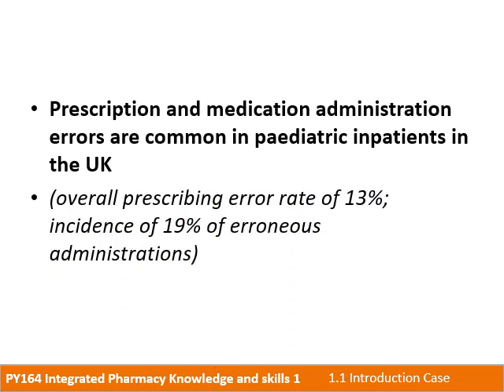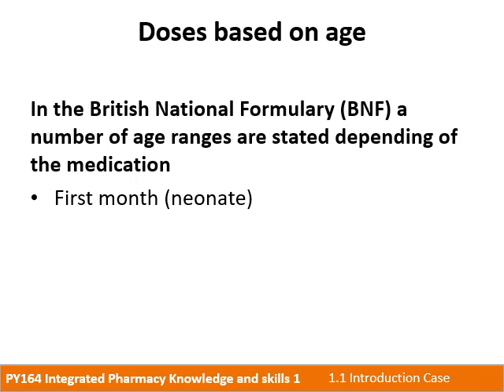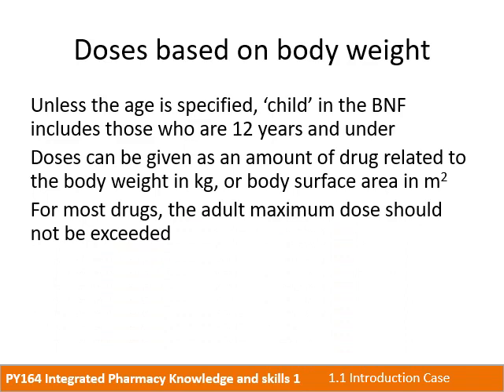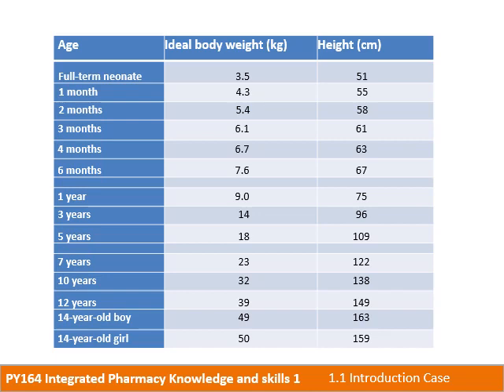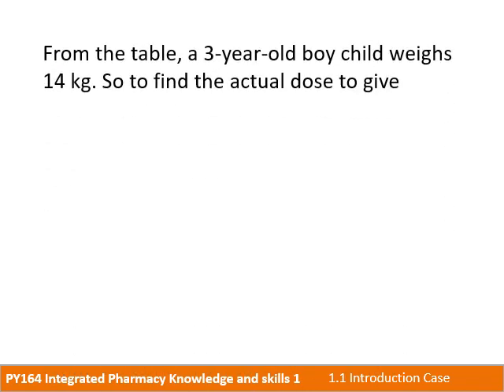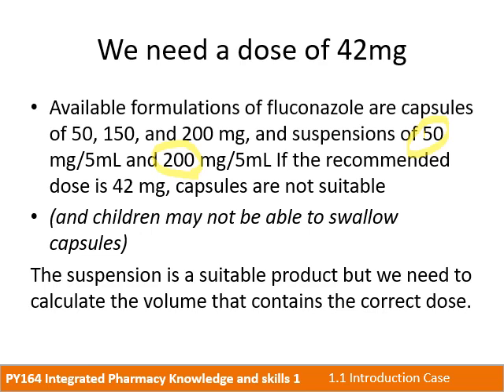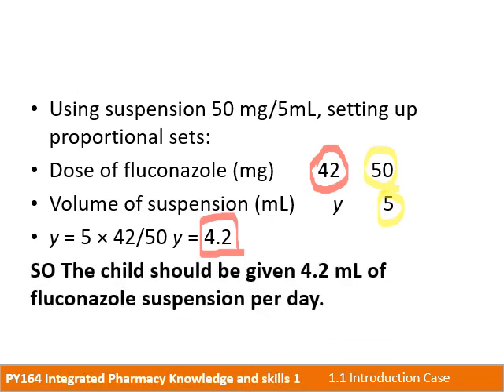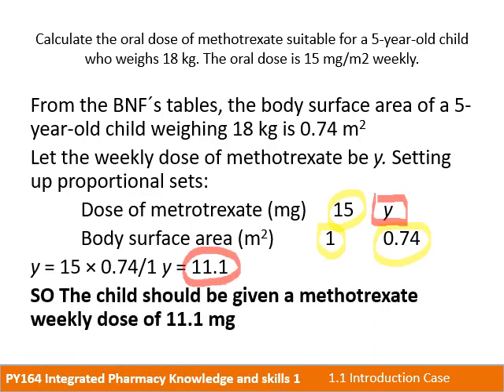Calculations chapter 8 Childrens doses